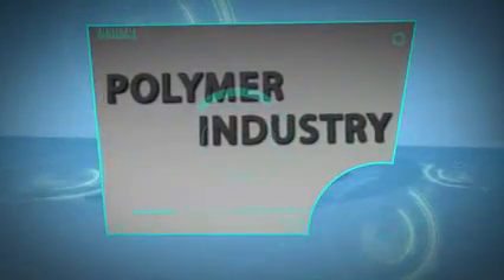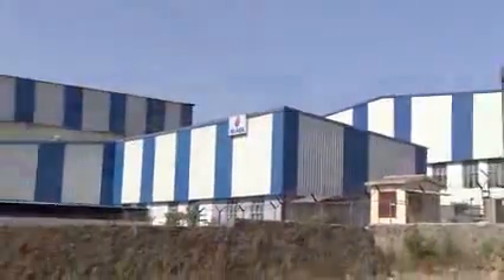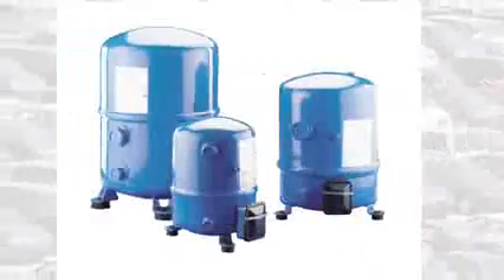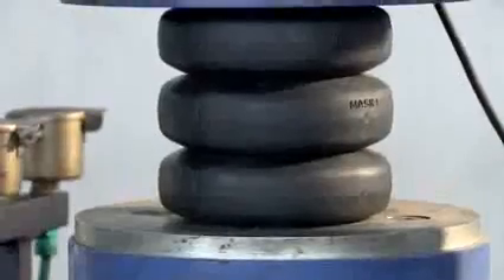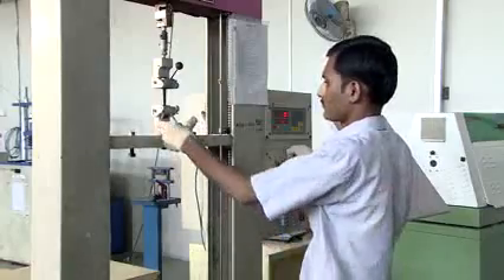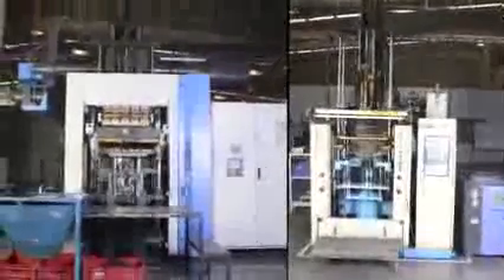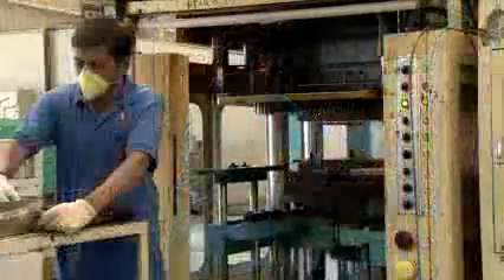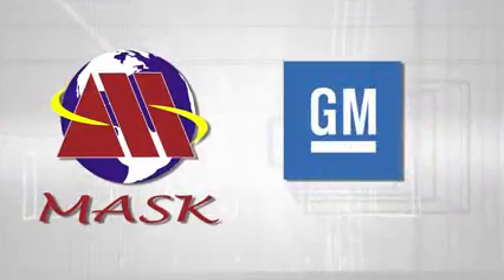MASK POLYMERS Commercial